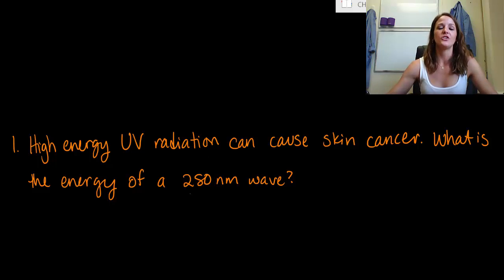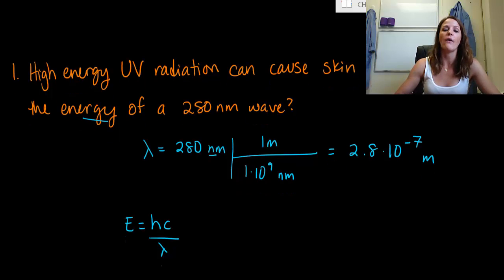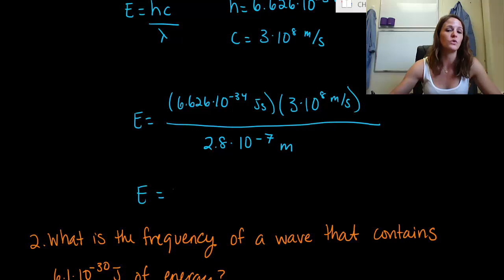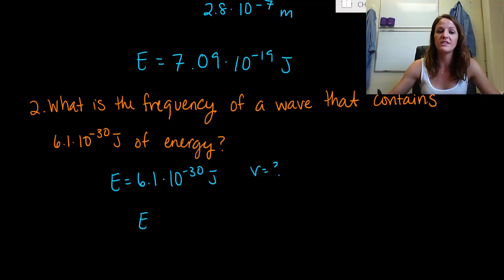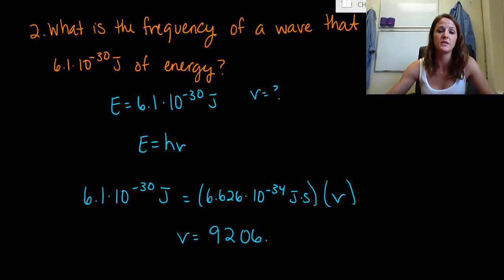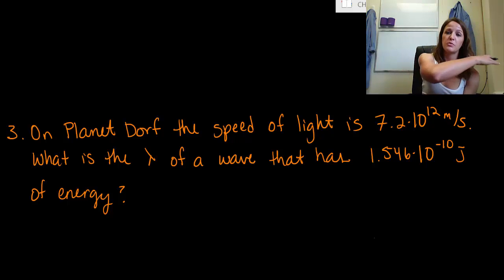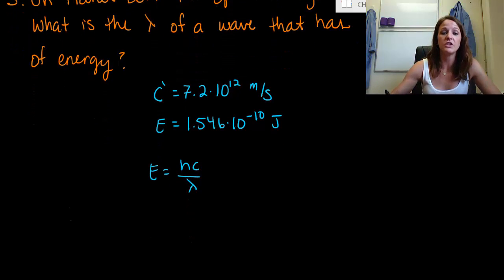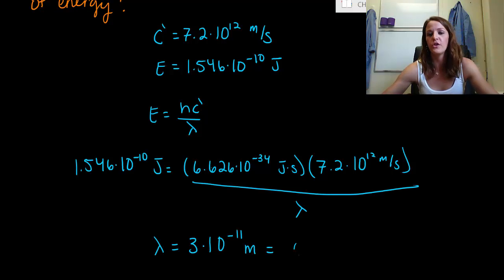Practice Energy of Waves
A practice video on Energy of Waves used in 'The Ozone Layer' module at The University of Texas at Austin.